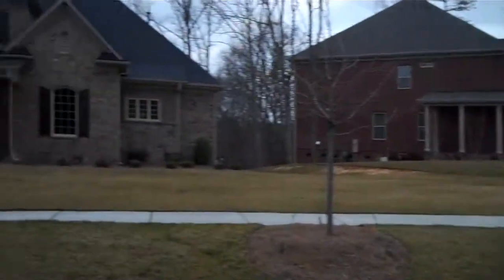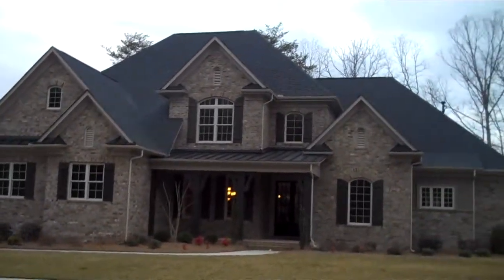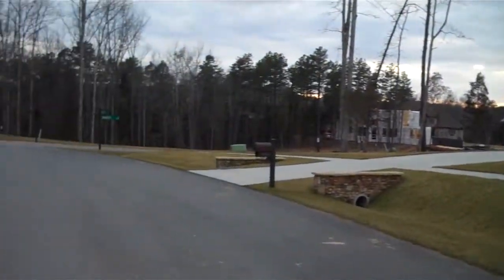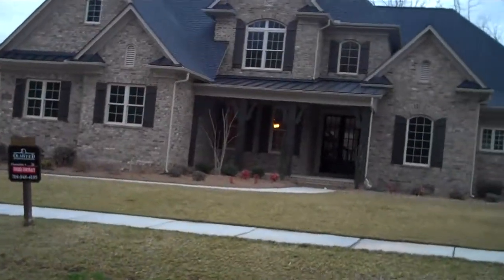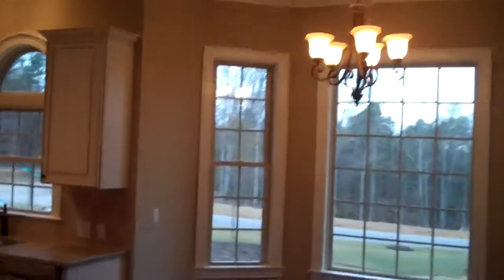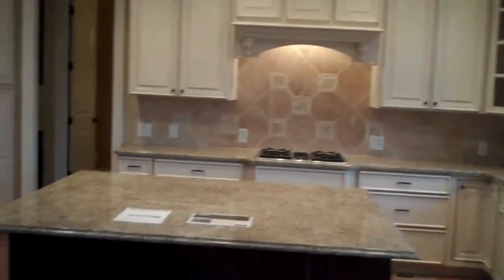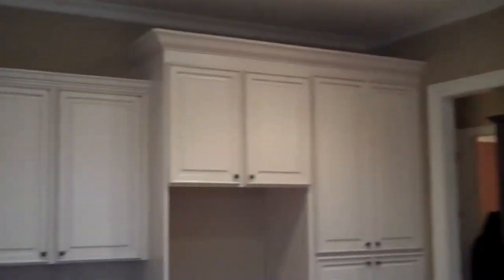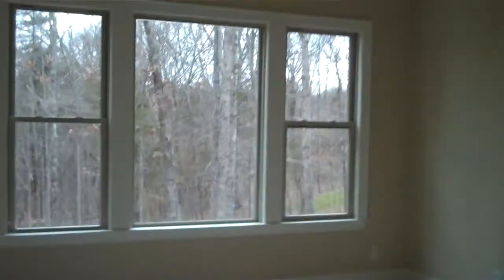New Home Huntersville,NC